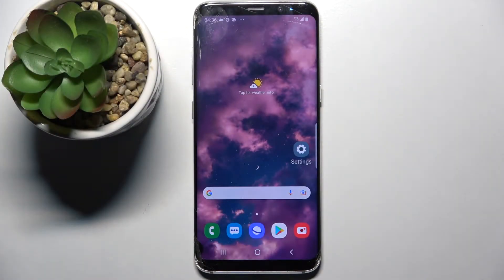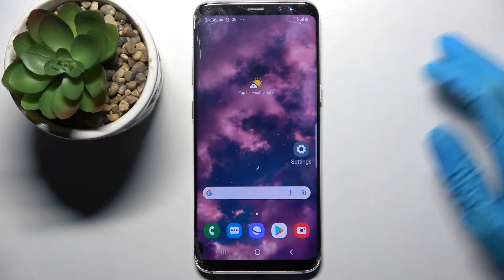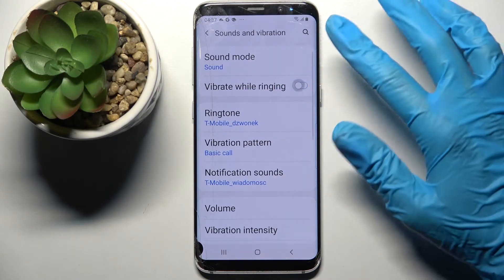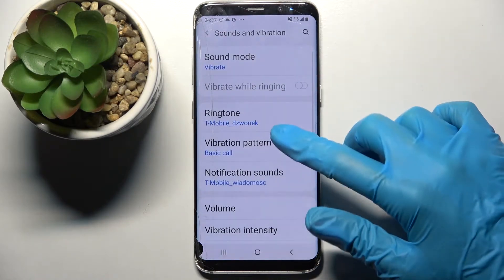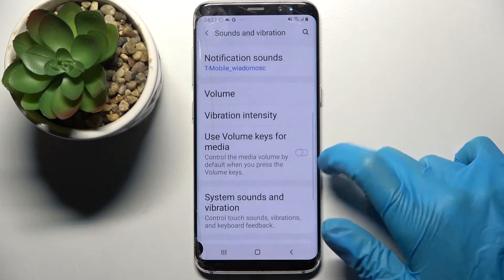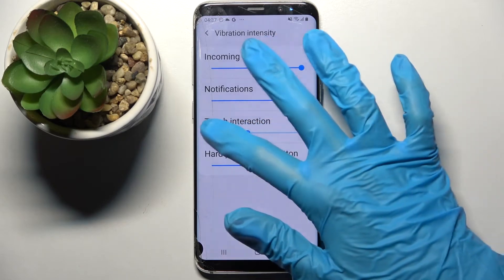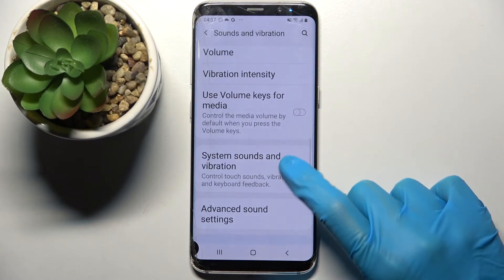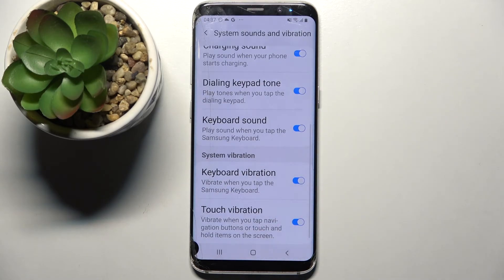How to Enter Vibration Settings in SAMSUNG Galaxy S8 – Change Vibration Pattern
To open the vibration settings in SAMSUNG Galaxy S8, follow our instructions below if you wish to take advantage of this feature. In this guide, we will show you how to locate the vibration settings on SAMSUNG Galaxy S8 and how to open them easily. If you are interested in knowing how to customize the style and vibration pattern of this device, then you will need to stay with us for some time.